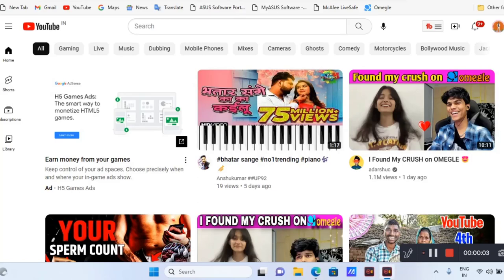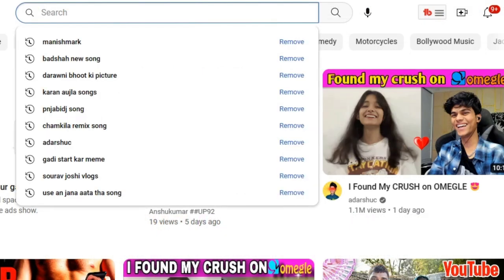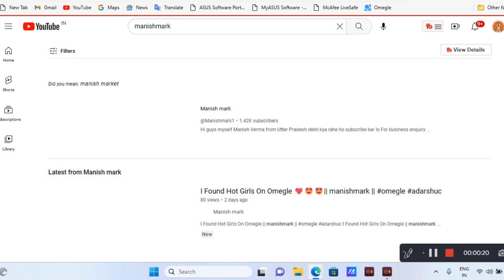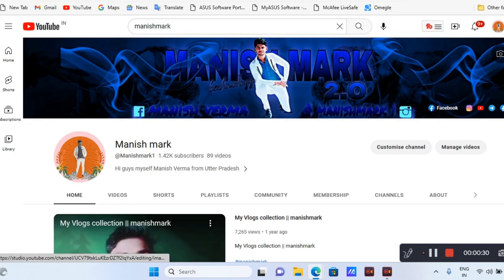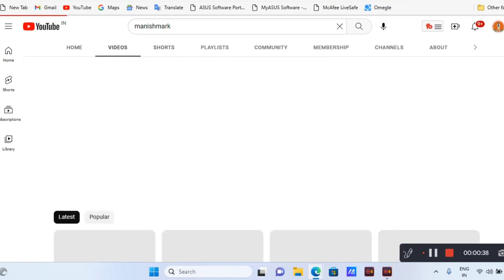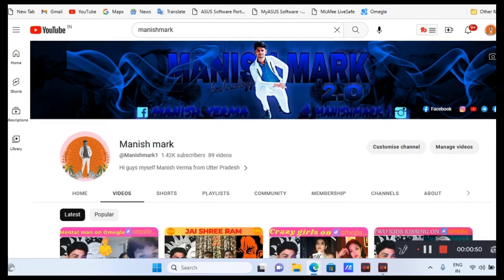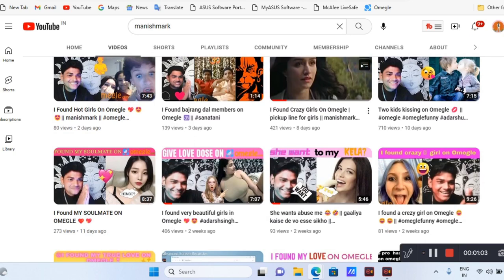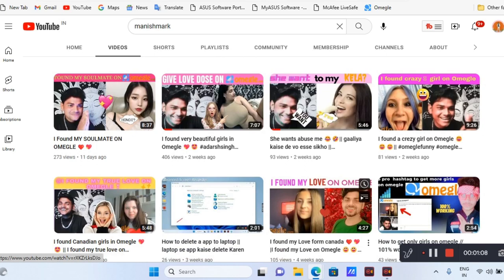how to find my channel on youtube | ​@Manishmark1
More queries
how to find youtube channel url
how to start a successful youtube channel
how to find your youtube channel url
How to find channel id on youtube
how to find user id and channel id on youtube
How to find channel id
How to find my channel on youtube
How to start a youtube channel for beginner
how to make a youtube channel